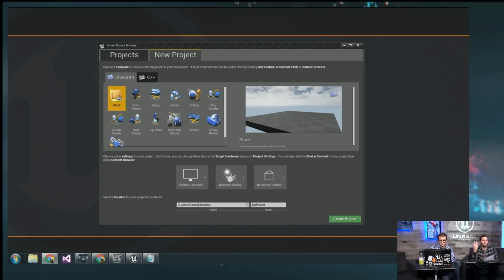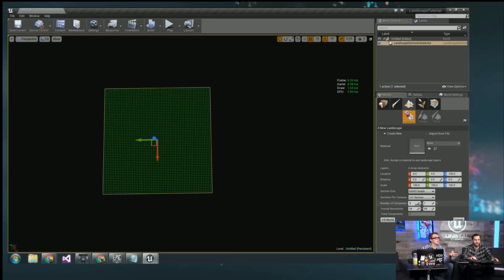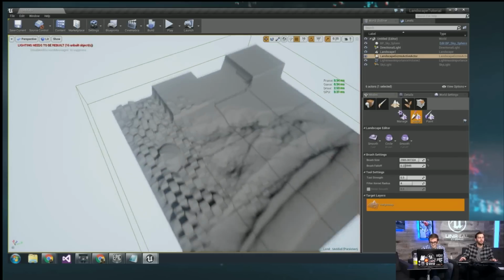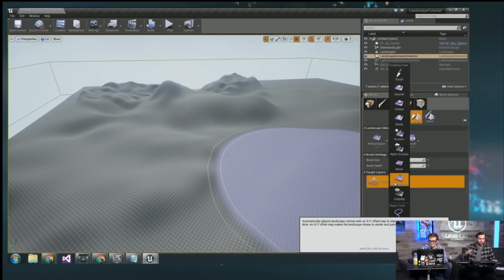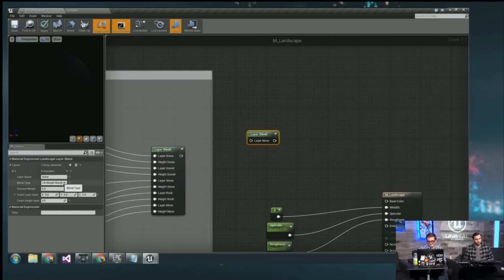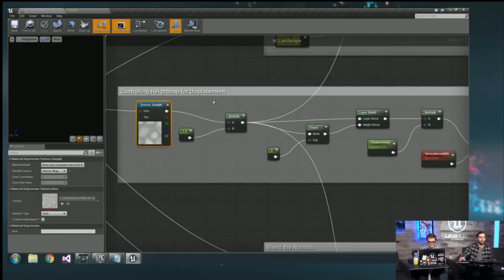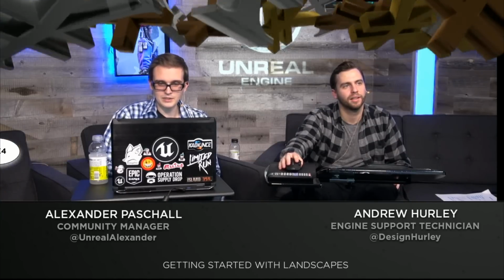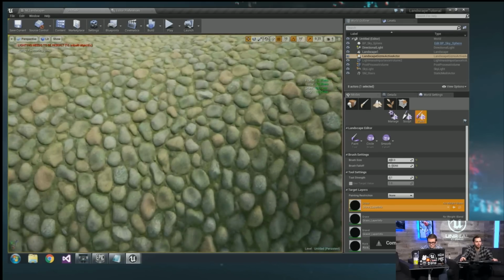Getting Started with Landscapes | Live Training | Unreal Engine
Creating an environment in UE4 is easy! In this video, Andrew Hurley will show you how to start a new landscape and then he'll walk through the myriad of tools at your disposal. While going through the basics, you can expect to hear a lot of cool tips and tricks to getting more quality out of your scenes. If you're just getting started with landscape editing or if you are an old pro who is looking for some new techniques, this is the stream for you!

[00:00:00] Intro
[00:02:00] Getting Started & Documentation
[00:04:07] Making A New Project & Adding Starter Content
[00:06:35] Debugging Commands & Console Variables
[00:09:33] Landscape Creation
[00:15:33] Set Up and Basic Lighting
[00:18:25] Mesh Drawcalls Explained
[00:22:05] Going Back and Adding a Skylight
[00:24:58] Sculpting Tools and Brushes
[00:44:23] Copy and Paste tool
[00:46:23] Mirror tool
[00:48:25] Landscape Material Creation (Requires Starter Content)
[00:52:40] Material Explained
[00:57:15] Applying the Material
[01:00:57] Fill Layer
[01:01:50] Material Instance
[01:02:29] Painting Layers & Layer Limitations
[01:07:10] Layer Blending & Tessellation
[01:13:30] Debugging Displacement Issues
[01:15:43] Cutting Out Holes For Caves
[01:16:40] Breaking Up Tiling and Level of Detail
[01:20:40] Q&A